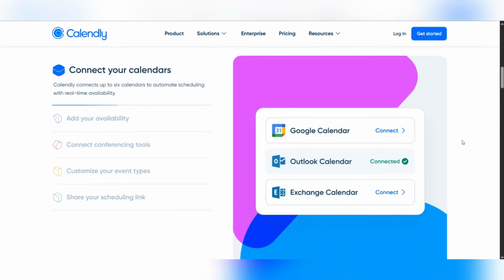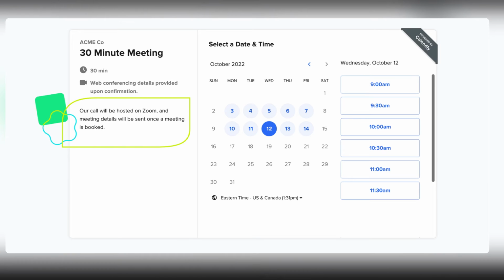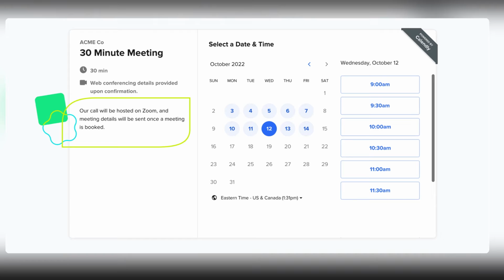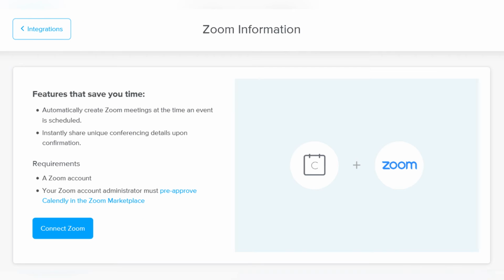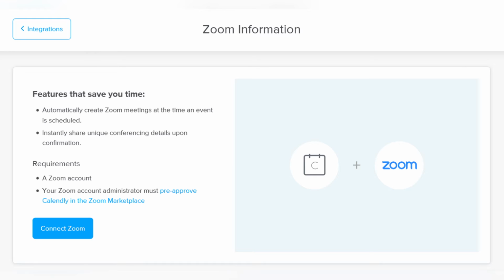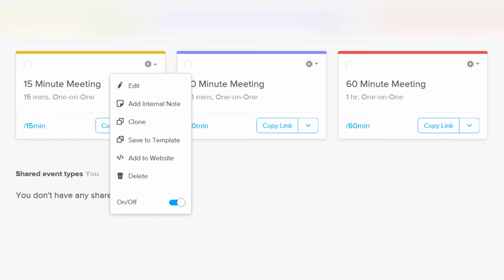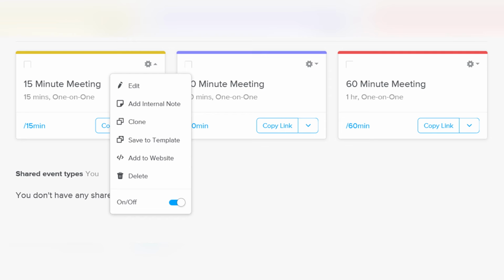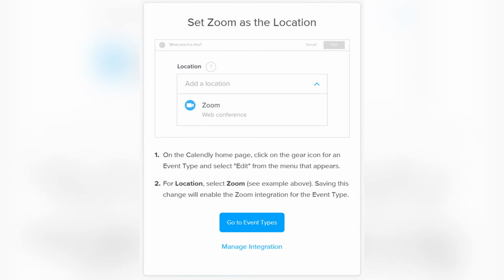How To Integrate Calendly With Zoom (2026) Full Guide!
How To Integrate Calendly With Zoom (2025) Full Guide!

In this video, I'll show you How To Integrate Calendly With Zoom